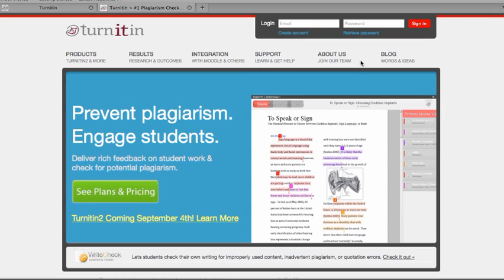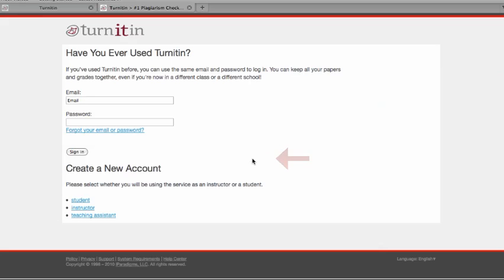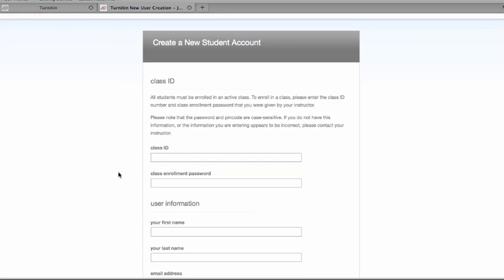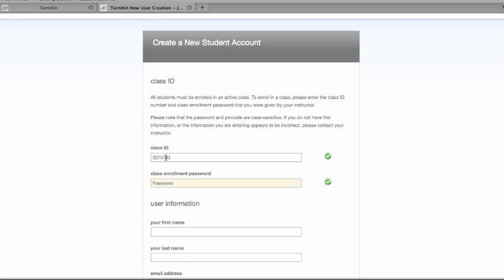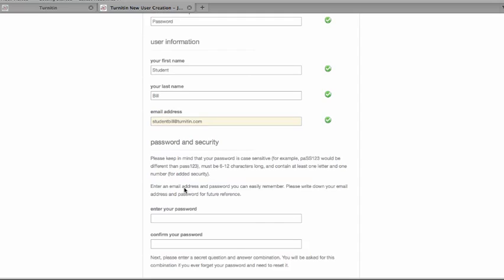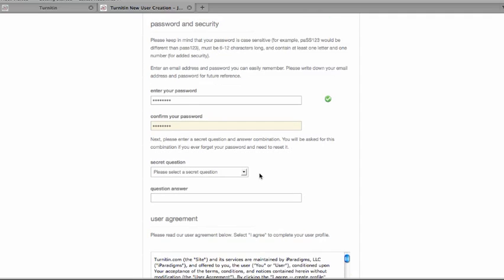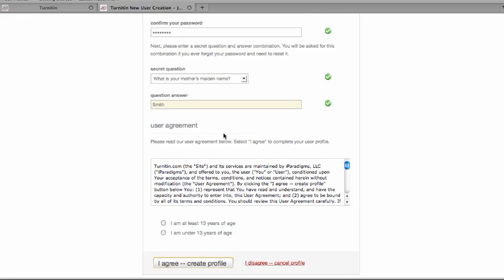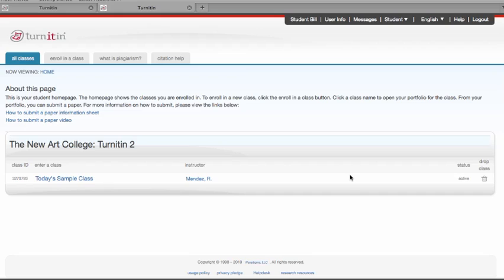Turnitin Students - How to Create an account.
This will show students how to register a new Turnitin account before submitting the paper